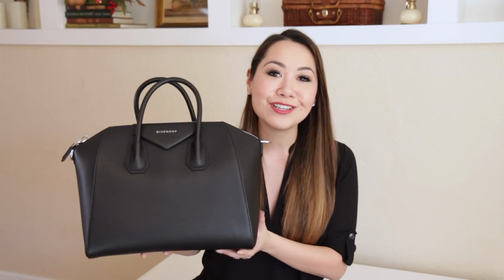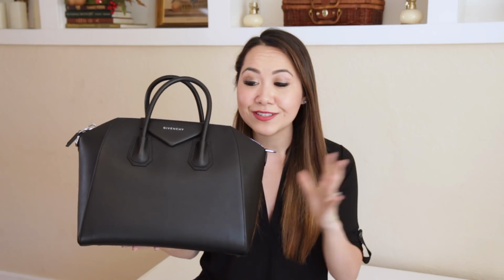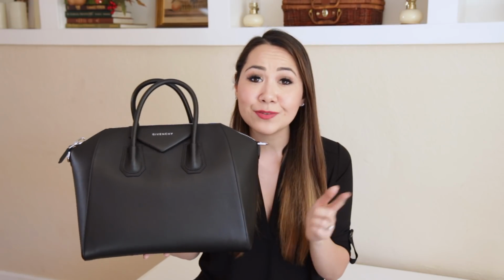MAJOR BLACK FRIDAY SALES NOW LIVE!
Mailing Address:

London
SE18 9LR
United Kingdom